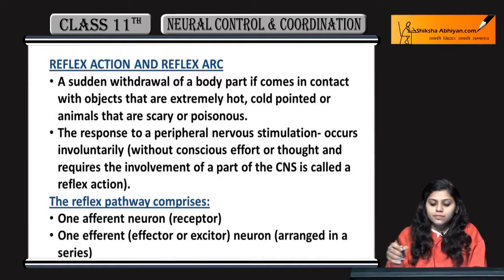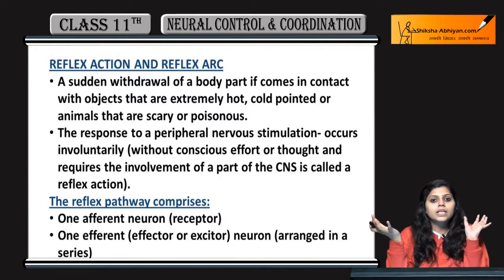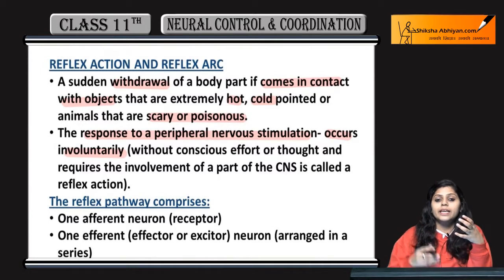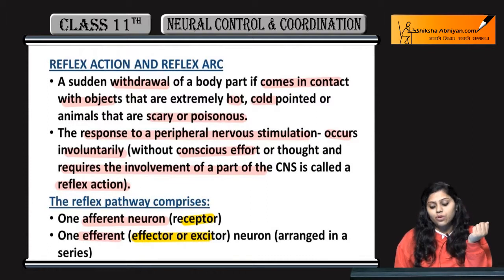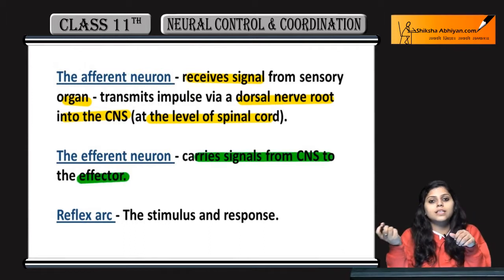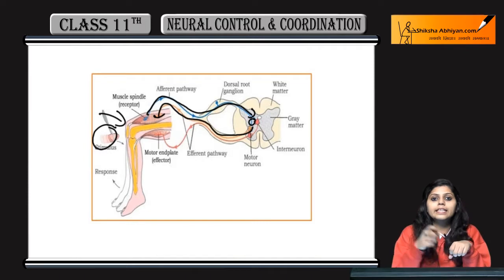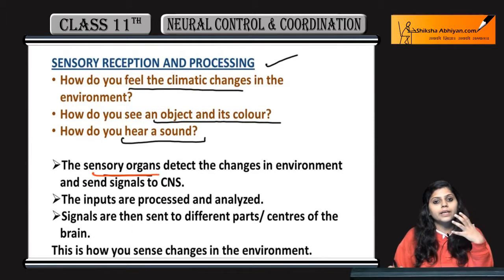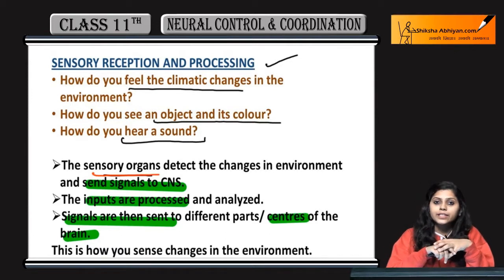Reflex Action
This video is a part of the series for CBSE Class 11, Biology demo videos for the chapter “Neural Control and Coordination.” In this series, we have completed all the concepts, examples and the entire NCERT exercises. It is the part of an initiative taken to provide quality online education to students free of cost on YouTube.